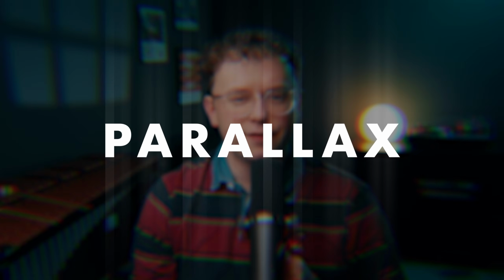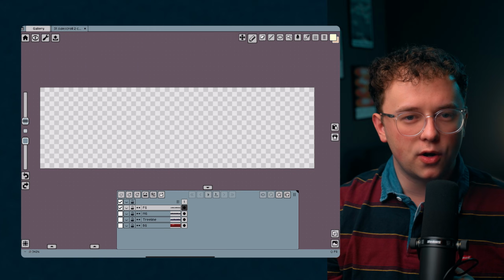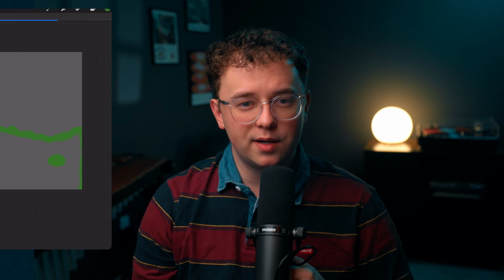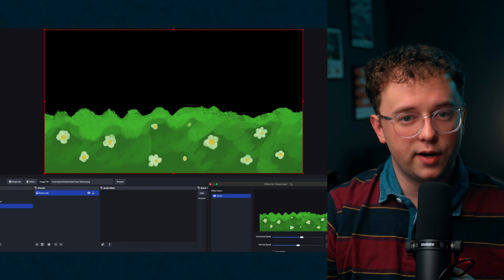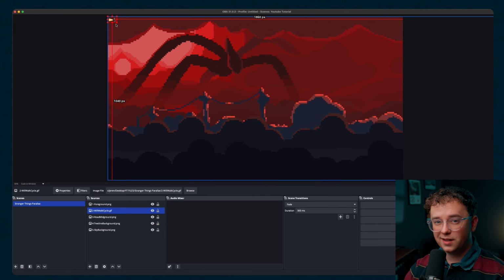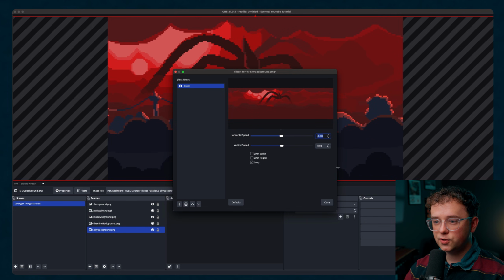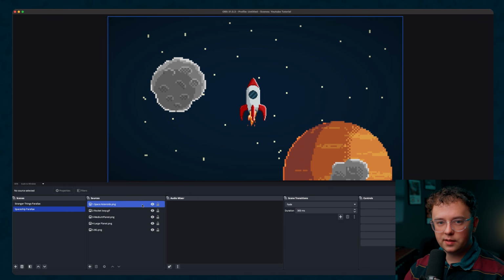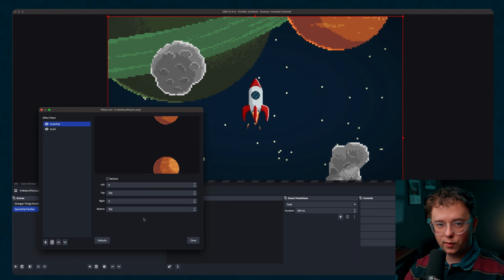OBS PARALLAX TUTORIAL (no plugins + free assets)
Parallax helps add depth to your scenes in OBS, and here's a really simple method to create some parallax without the use of any plugins. Even if you don't make your own art I've attached some assets to help get you started by adding something creative and new to your stream setup!

0:00 Intro
2:06 Making Parallax in OBS
3:56 Ending / Part 2?